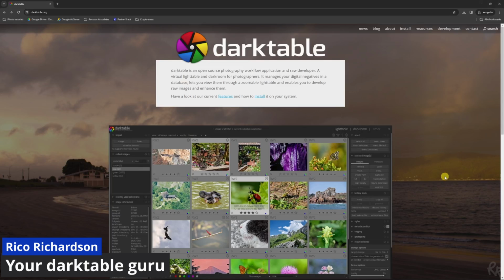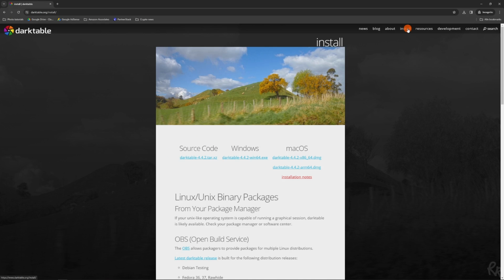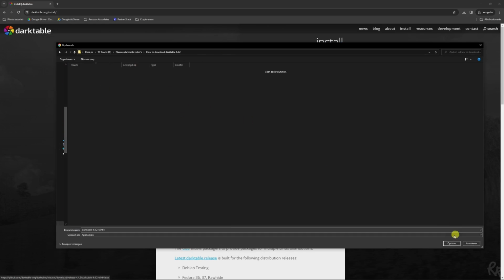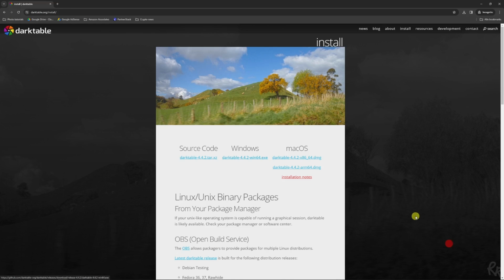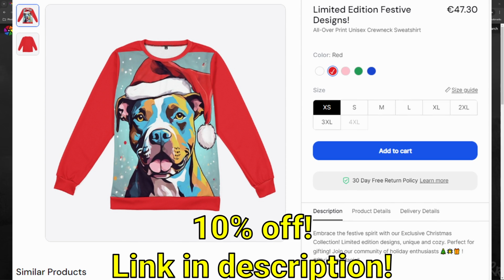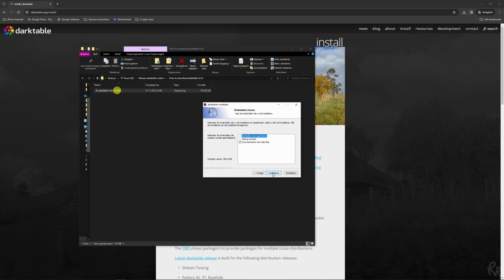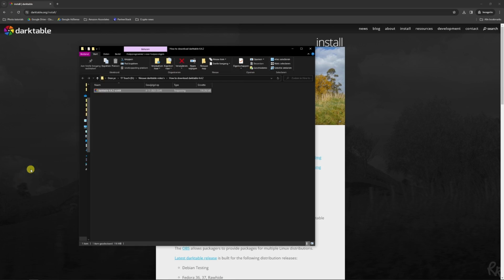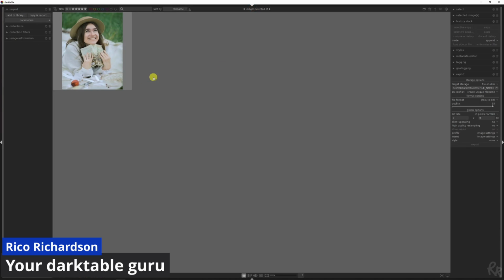Darktable 4: Your Step-by-Step Guide to Download and Install!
Greetings, fellow creators! 🌟 Today, I'm excited to guide you through the process of downloading the latest version of Darktable: version 4.4.2! Whether you're a seasoned user or just starting your editing journey, this step-by-step tutorial will ensure you get Darktable up and running smoothly.

In this video, I break down the download and installation process in a clear and straightforward manner, eliminating any confusion. If you're eager to dive into the powerful features and enhancements of Darktable 4.4.2, you're in the right place!

Don't miss out on the chance to elevate your editing game with this updated version. Watch the tutorial, follow along, and soon you'll be harnessing the full potential of Darktable for your creative projects.

Your support keeps this channel thriving, and I'm thrilled to be your guide in the world of Darktable. Let's make every edit extraordinary!

Thank you for being a part of this incredible community 🌌✨!